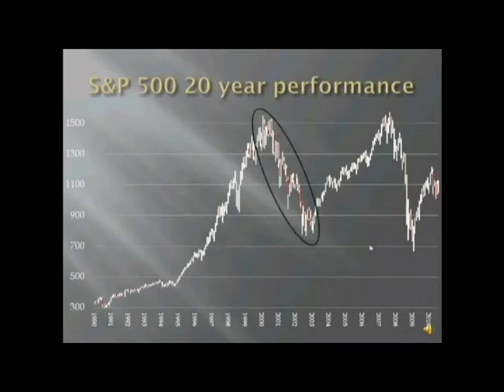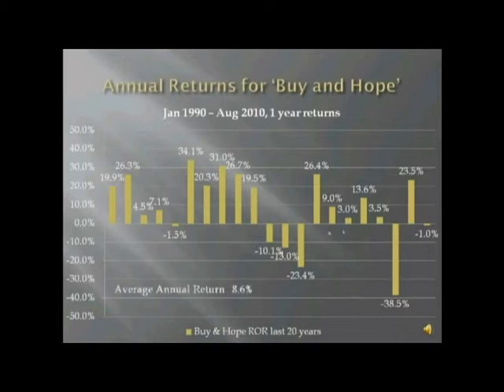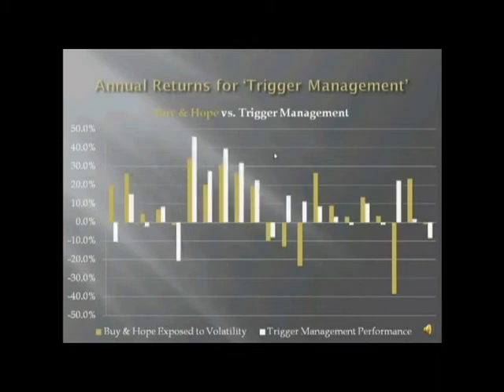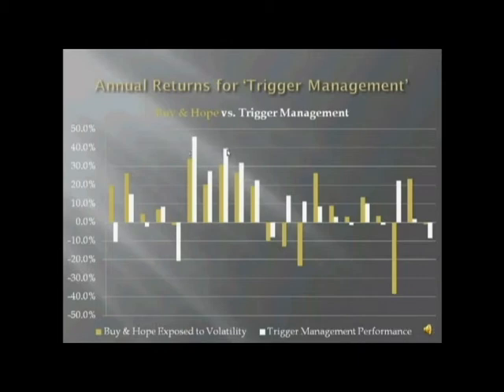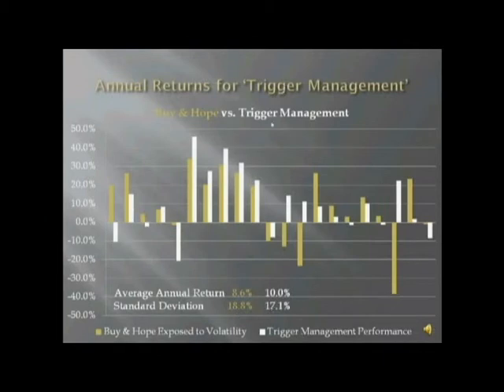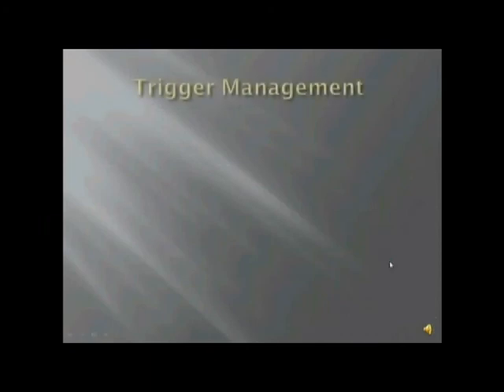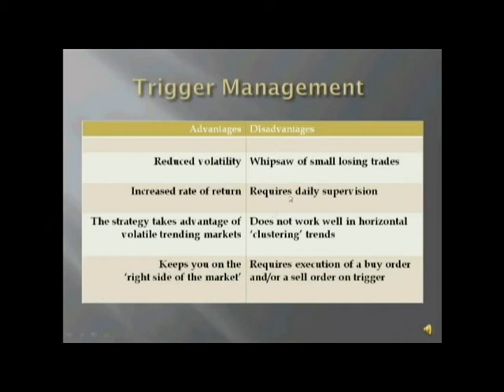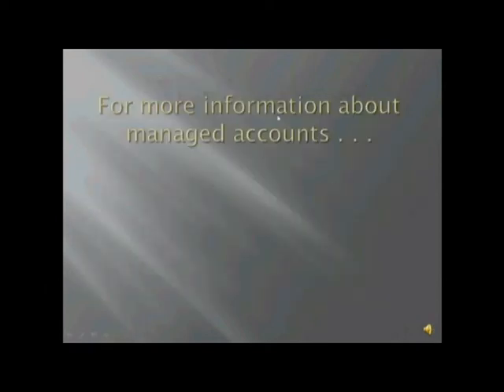Investing With Volatility Control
Investment management technique using trigger management to increase investment returns while reducing volatility.